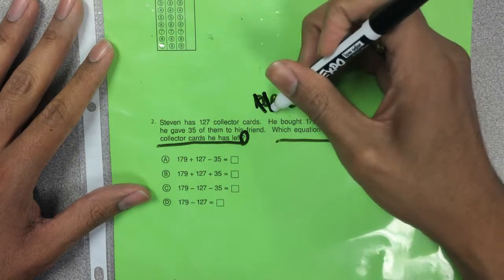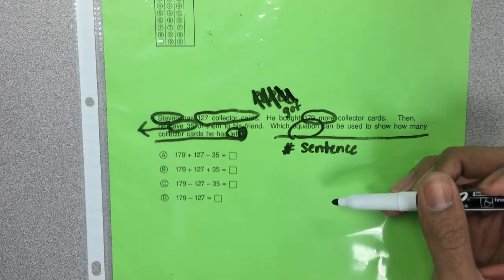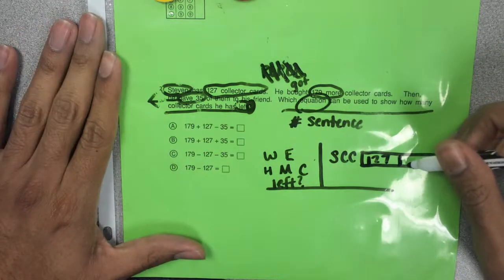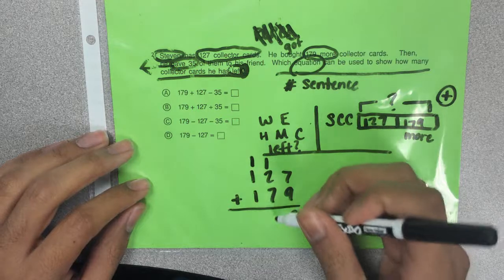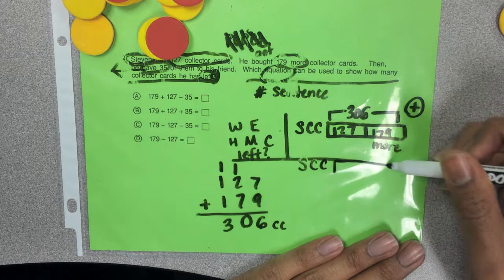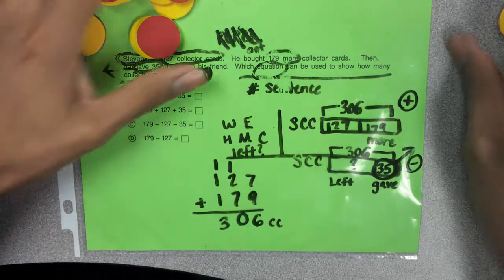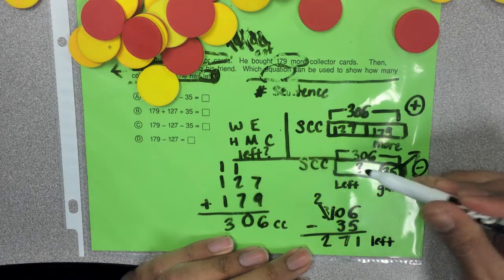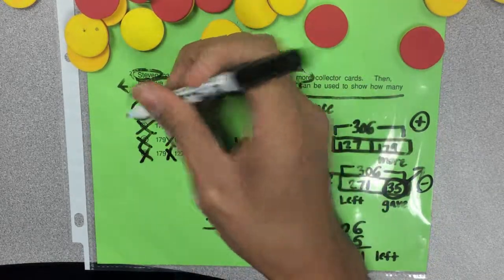#6 October Review 2019